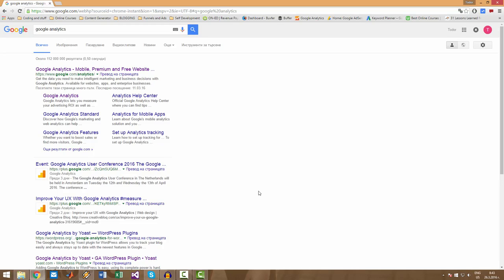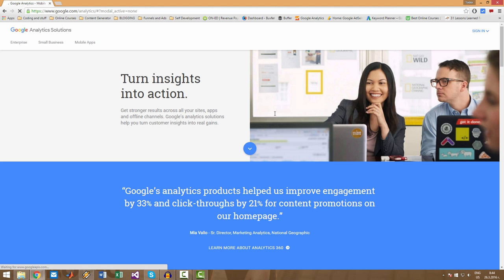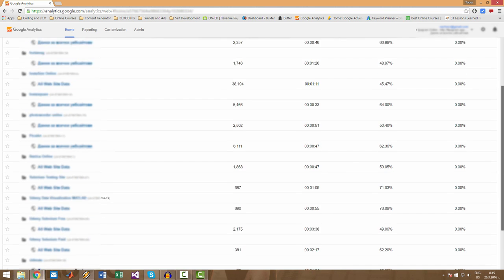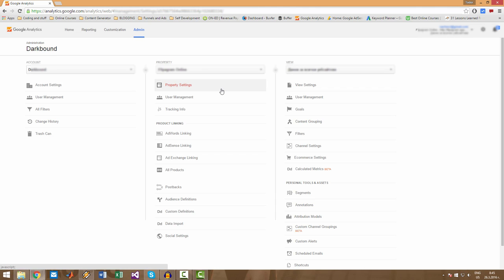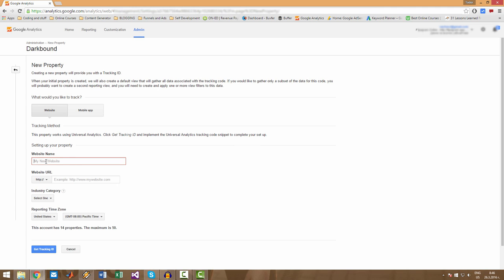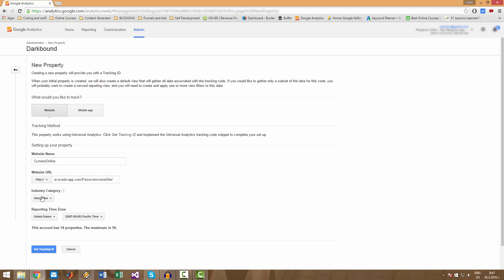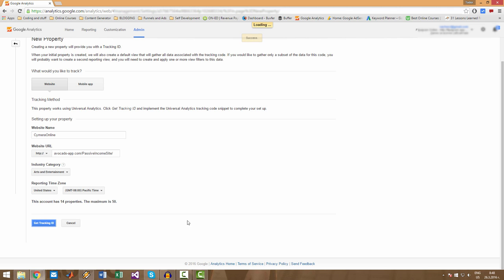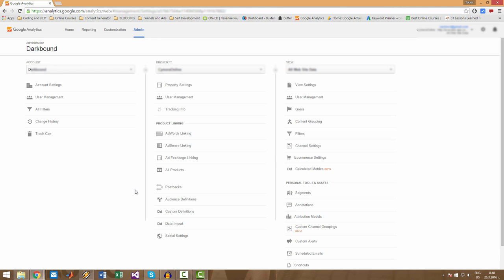How to create your first Google Analytics tracking code